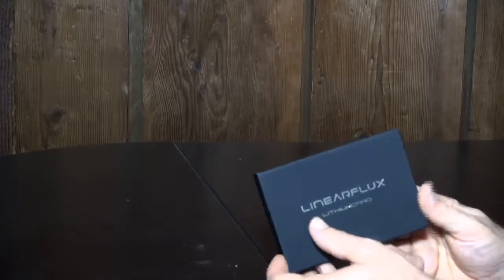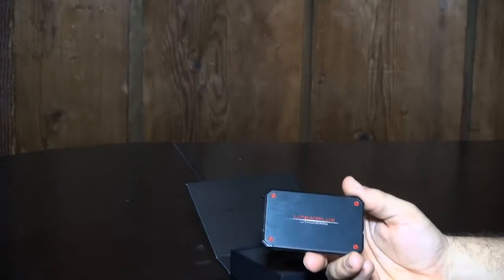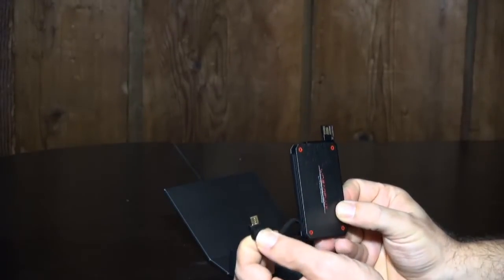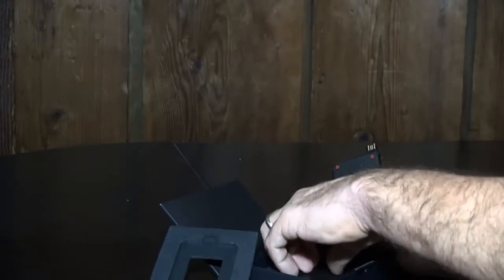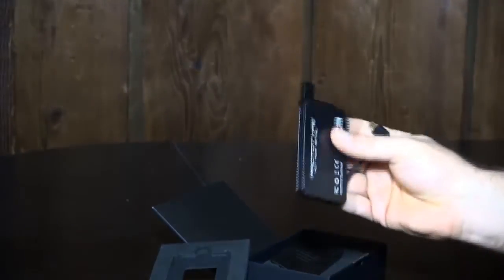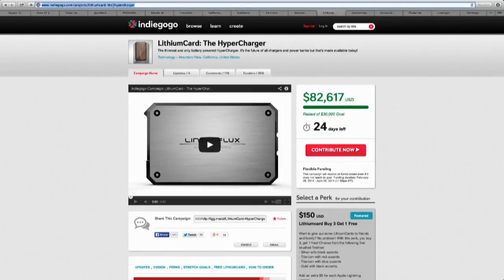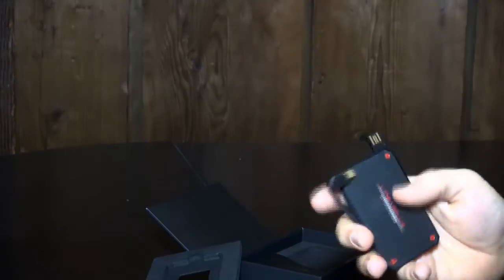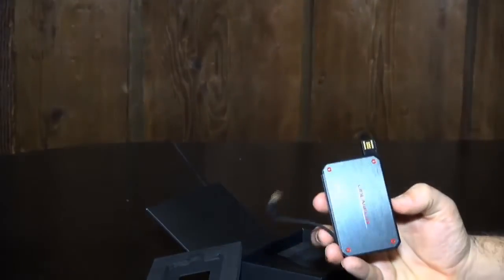Eli the Computer Guy LithiumCard Review